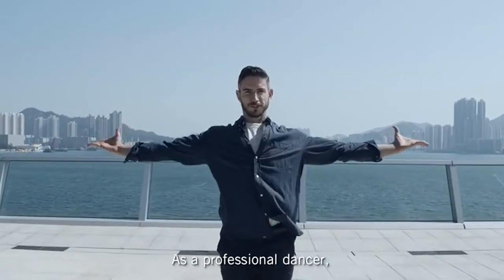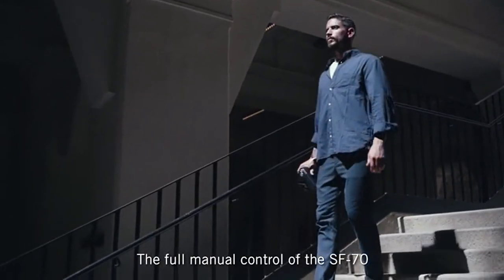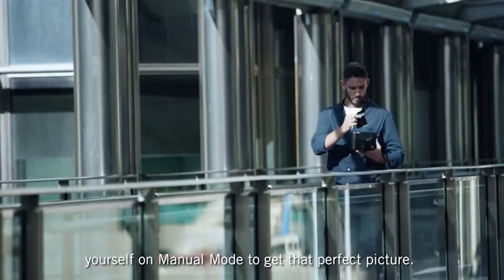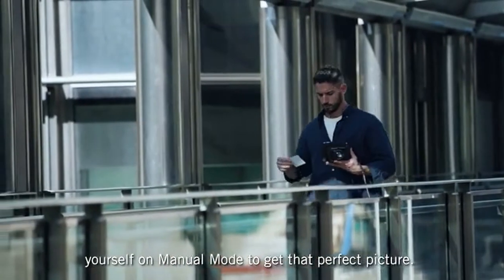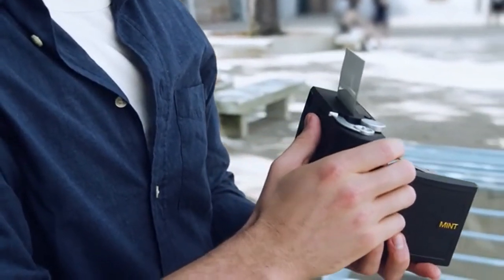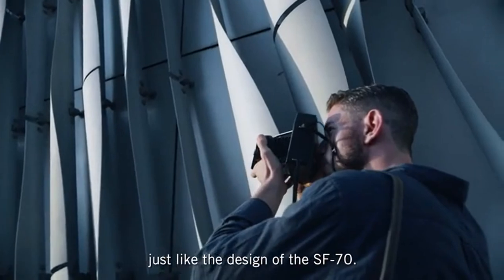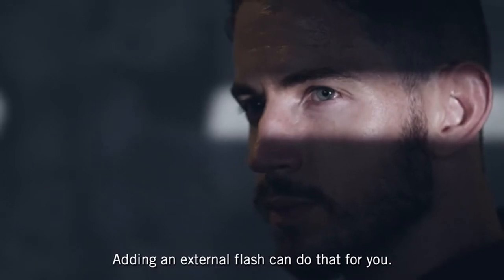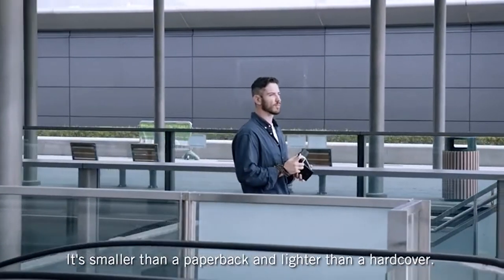InstantKon SF70 Instant Camera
A classic reimagined. Full manual control. Truly analogue.